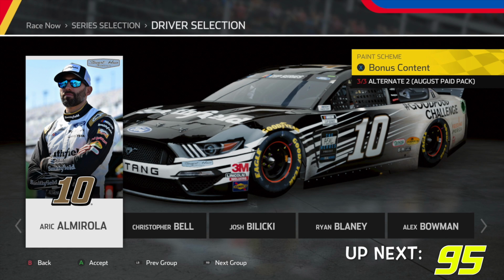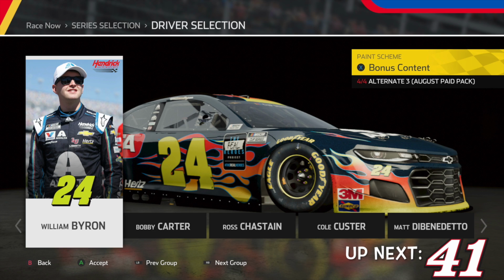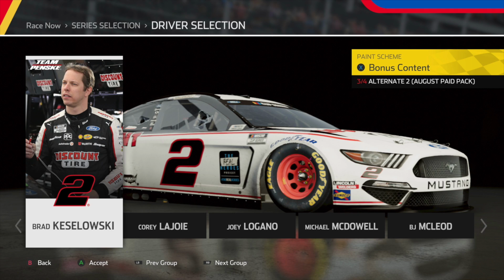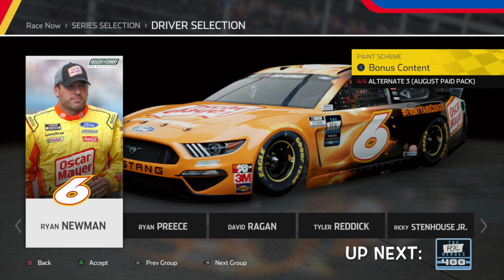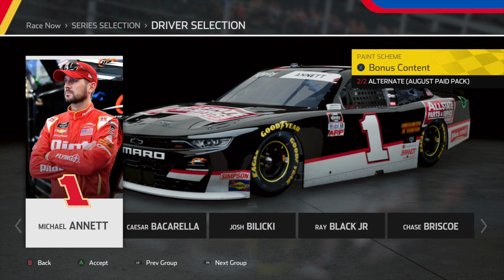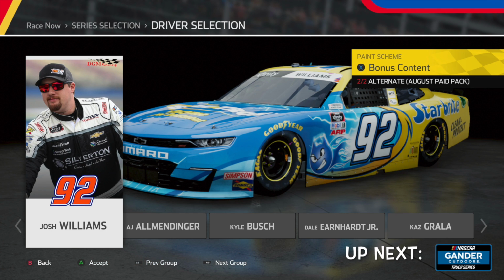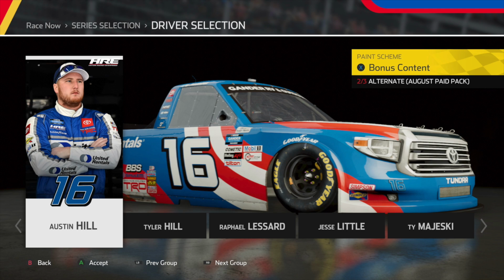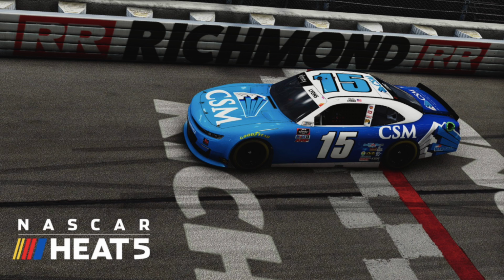60 NEW PAINT SCHEMES! NASCAR Heat 5 Paint Schemes Review | August DLC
In this video we check out all of the new paint schemes that will be releasing in the NASCAR Heat 5 August DLC! New Truck Series, Xfinity Series and Cup Series Paint Schemes will be available!

Buy NASCAR Heat 5 Today!

 nascar heat 5 paint schemes ,  nascar heat 5 career mode ,  nascar heat 5 features ,   nascar heat 5 trailer